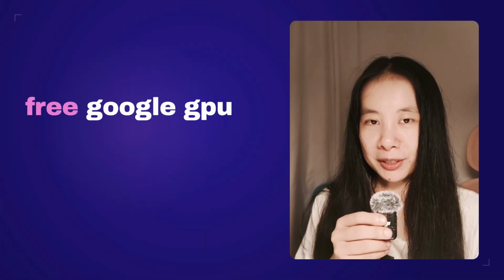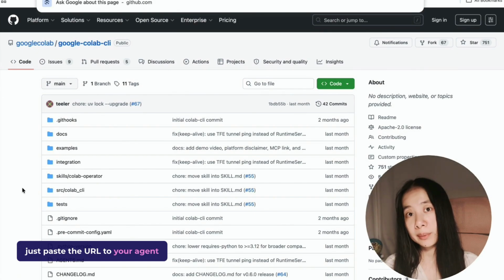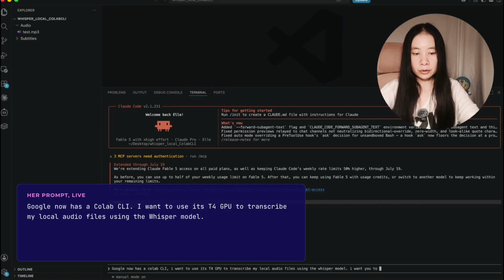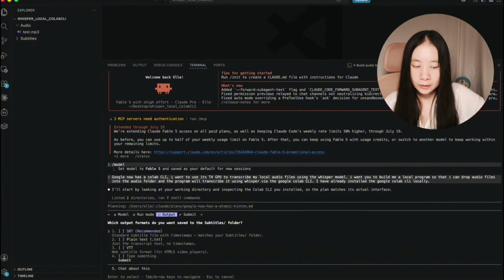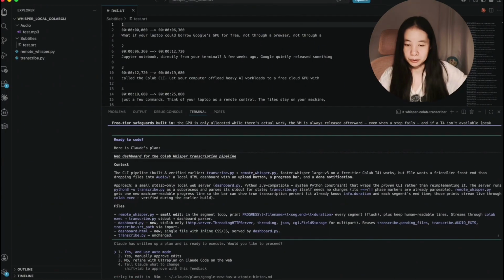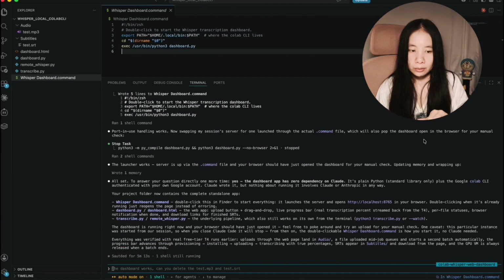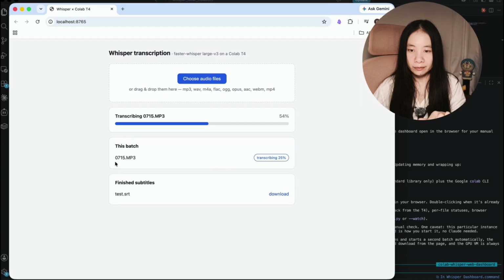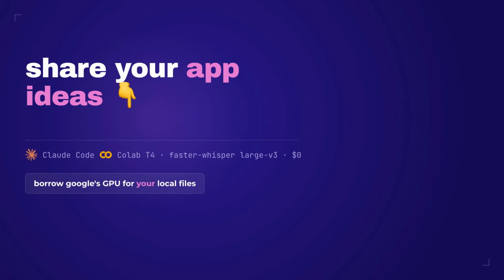Build Your Own Speech-to-Text App with Whisper (No Code + Free GPU)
Learn how to build your own free AI transcription app — no coding required. In this video, you'll see exactly how I used Claude Code (with Fable 5) and the Google Colab CLI to build a drag-and-drop Whisper transcription dashboard that runs faster-whisper large-v3 on Google's free T4 GPU. Once it's built, it runs completely on its own: no AI agent, no tokens, no cloud subscription, and zero load on your laptop.

⏱️ Chapters

0:00 Intro: Build Your Own AI App
1:06 Install the Google Colab CLI
2:32 Prompting Claude Code (Plan Mode)
5:10 Building the Web Dashboard
6:09 Removing the Claude Dependency
7:40 Dashboard Demo & Progress Bars